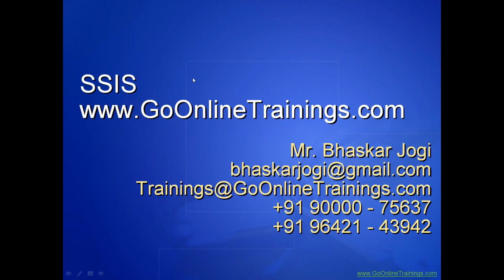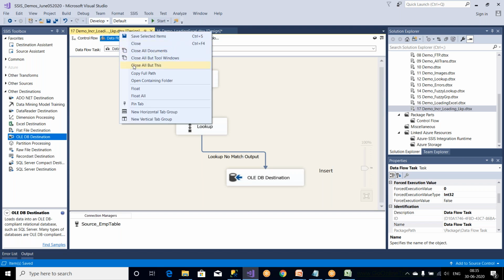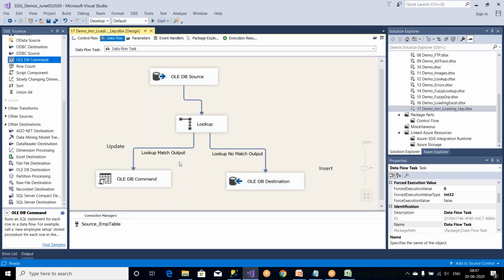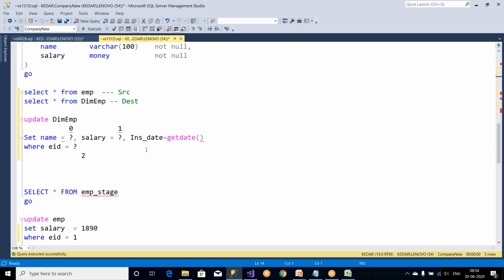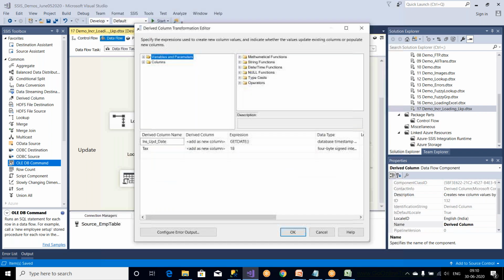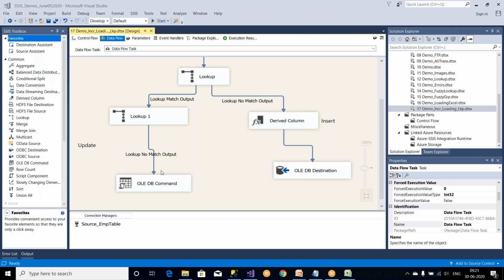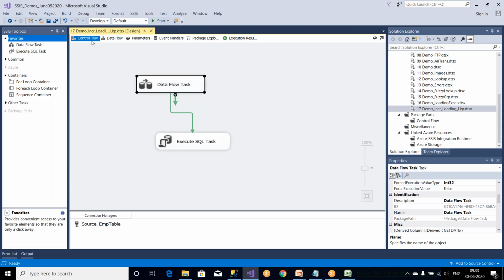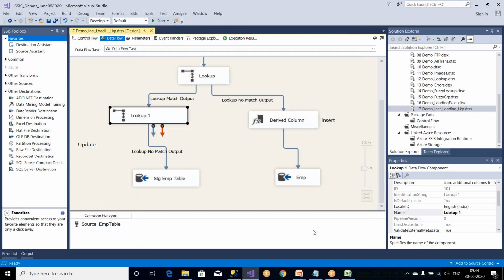MSBI ( SSIS 18 ) Session 38 Incr Loading with Lookup Demo